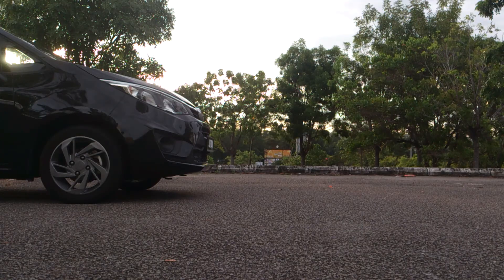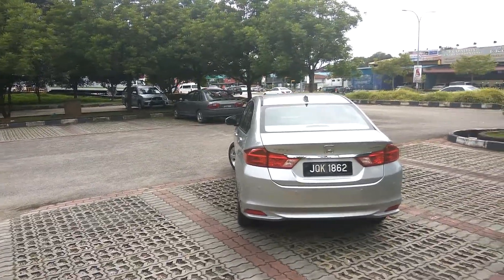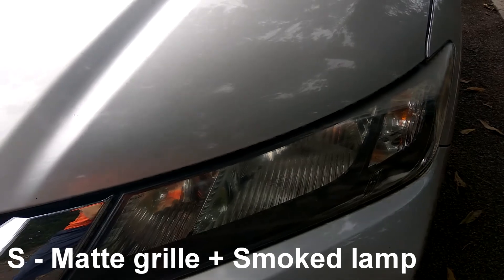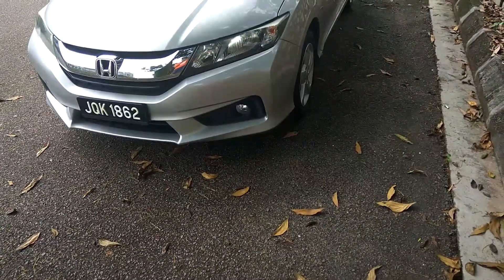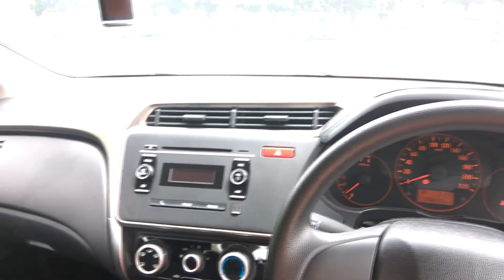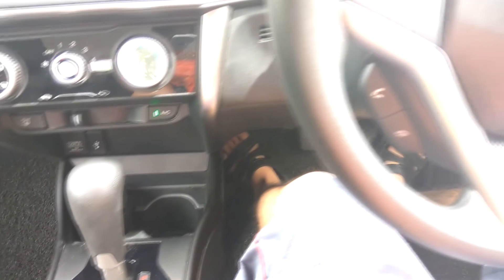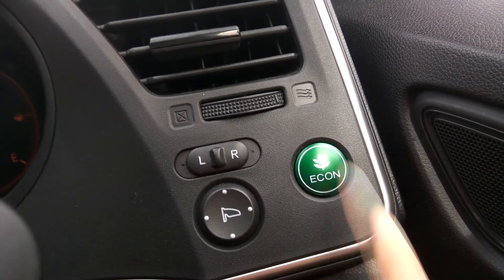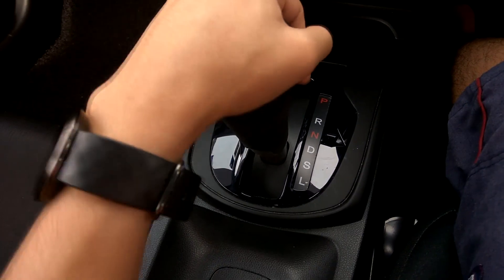2014 Honda City - Quick Review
This is a quick review for 6th generation series 1 Honda City (S+ variant). The car belongs to my brother and it is daily-driven. In Malaysia, Honda City is only available as 1.5 non-Earth Dream engine and only CVT transmission is available.

Click the thumbs up and comment if you want to say anything.